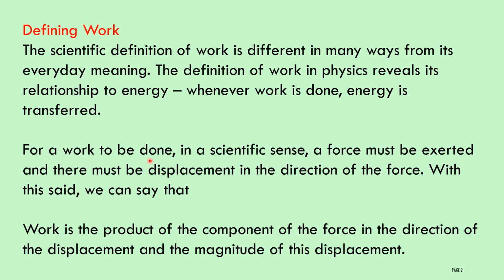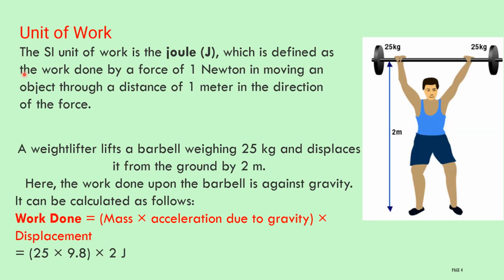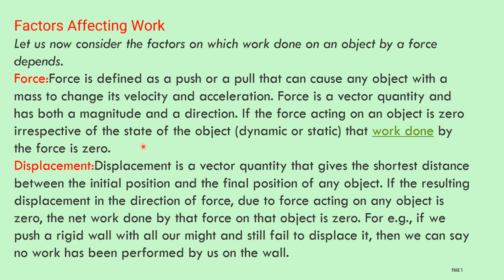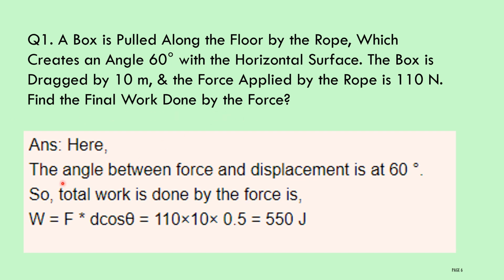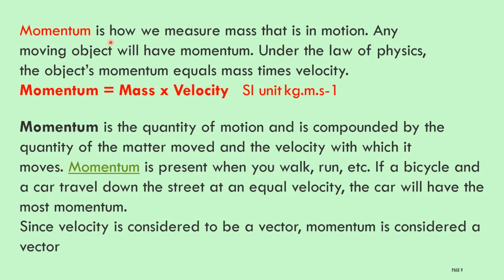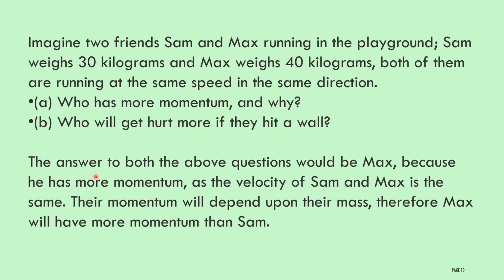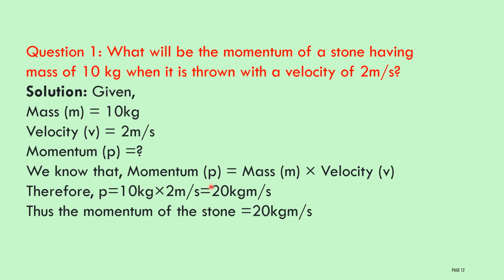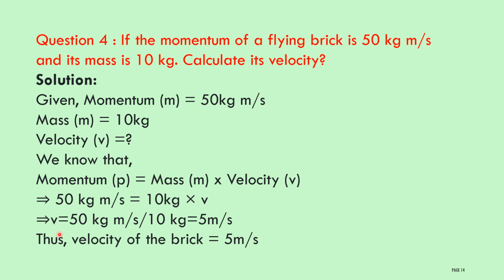GPSTR - SCIENCE - Work and Momentum